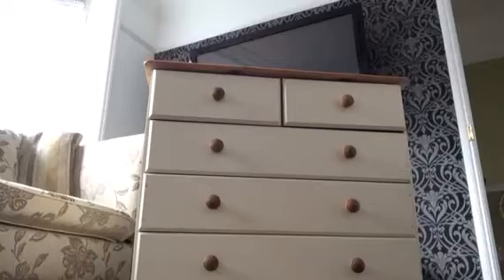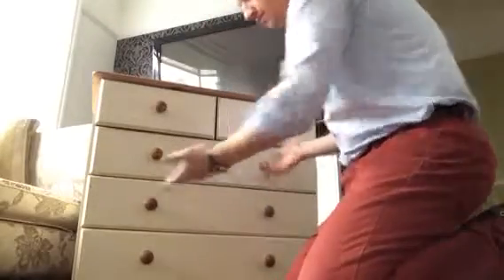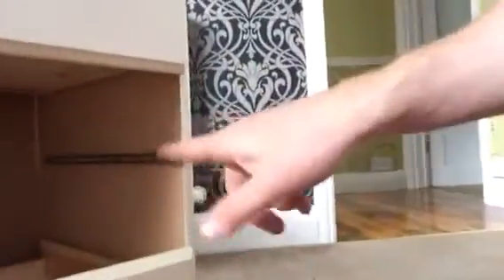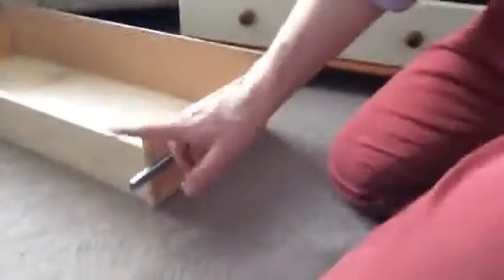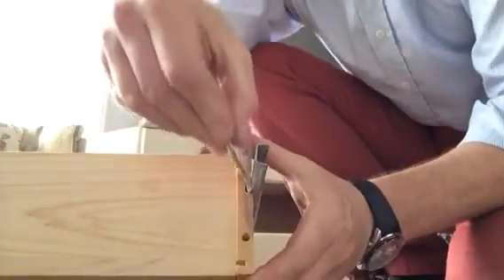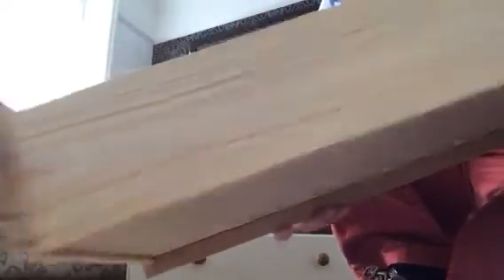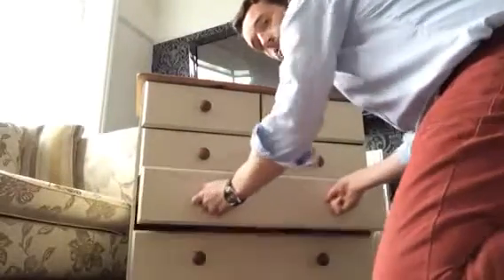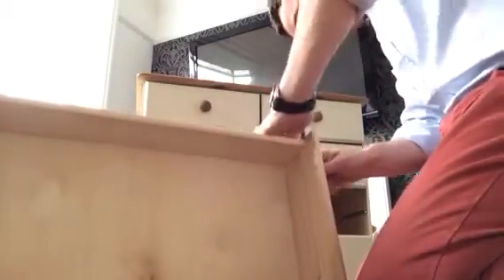Fixing sagging and broken drawers. Note: not comedy, in wrong section! how do you change it?!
I secured the sagging draws without a toolbox, it was for a tenant, why waste money buying new things when it takes two minutes to fix?! Also it is better for the environment to fix things rather than throw things away.

I do estate agency and consultancy: property development and land, super prime sales, commercial sales, residential sales, lettings and property management and I do not like to waste my client's money, a normal agent would call in a handyman at min £50, therefore they would just buy new drawers, this is a waste and another example of how we live in our throwaway culture, also it is an example that lots of people do not fix things or attempt to fix things, they just throw them away.

With YouTube you don't even need a pragmatic mind, all the ideas are there.
When I manage a property I will pop around and check it's nothing that a bit a common sense will not fix, like how to reignite a flame on a boiler or re-pressurise if it has dropped (a few clicks or a turn of the external tap on the boiler for a few seconds until the pressure is back), or the trip switch flicked down and just needs flicking back up; then troubleshooting to find the offending item that caused the power cut - which may be hair straighteners or a cordless kettle where water has got underneath in to the electric port. Or a drain is blocked and all it needs is a stick twisted around the blockage and Oneshot poured down there rather than calling out Dyno Rod at £200 a time!
I would do simple checks, like the tenant is supposed to do, but clearly doesn't, and then assess if we need a professional in.
This is what I would do and my staff would do the same.